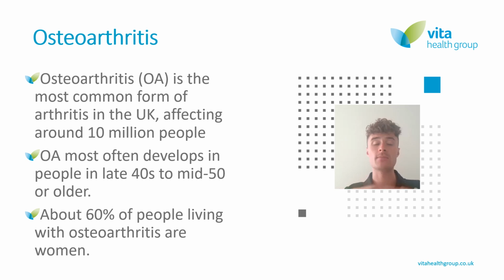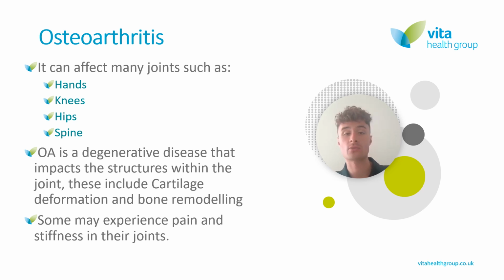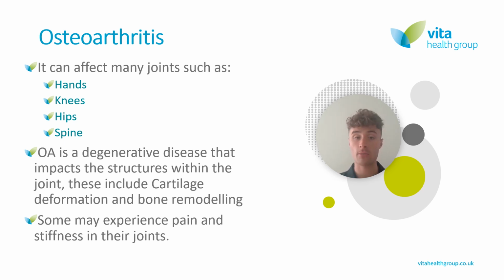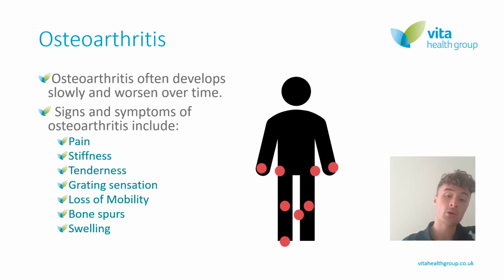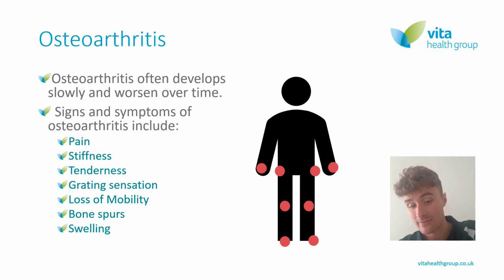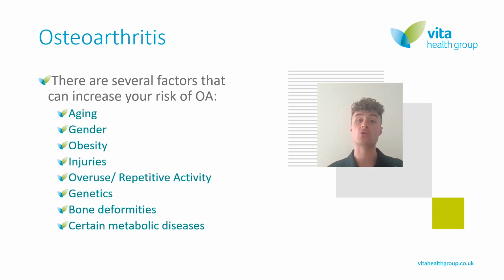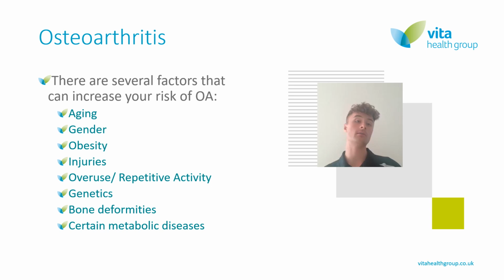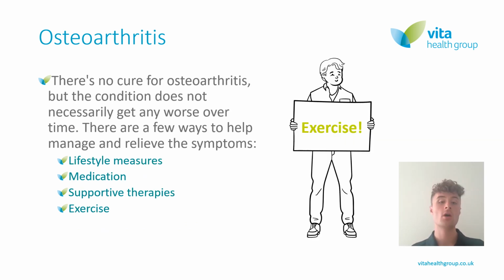Week 1 - Osteoarthritis OA